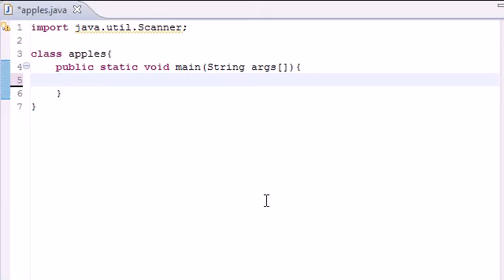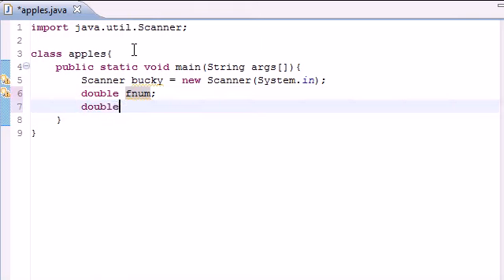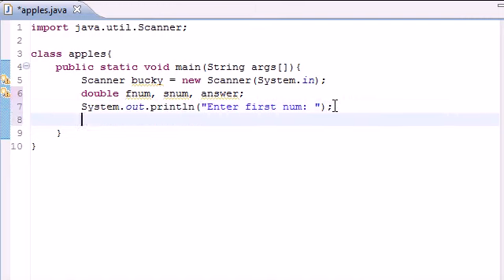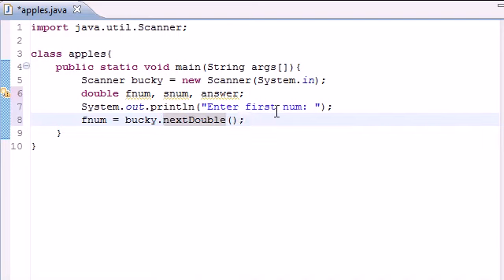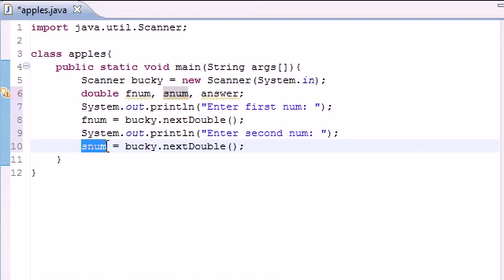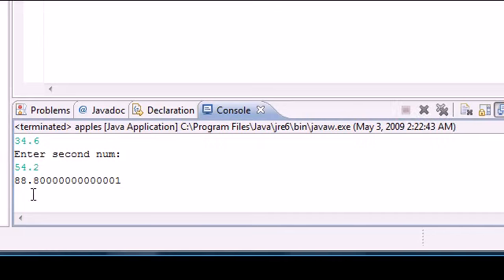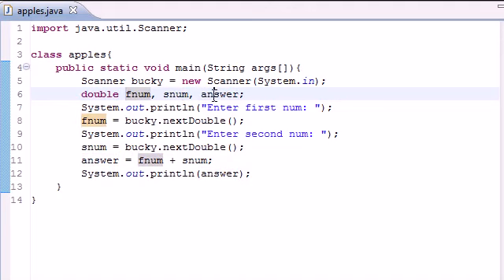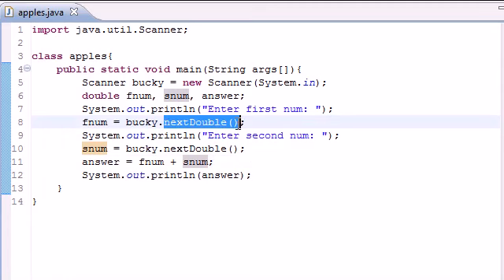Java video tutorials part 7 | Building a Basic Calculator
How to build a basic calculator with the skills we have learned so far.